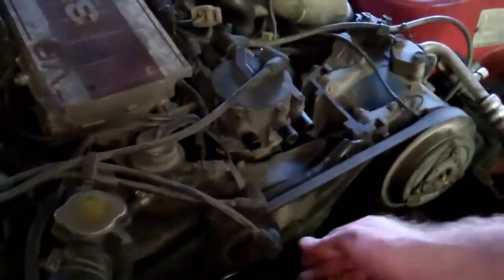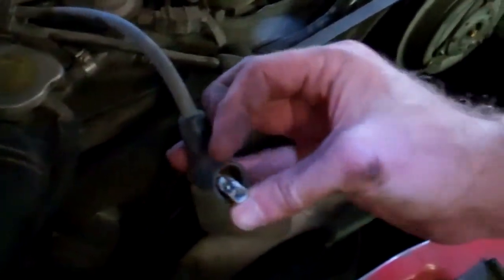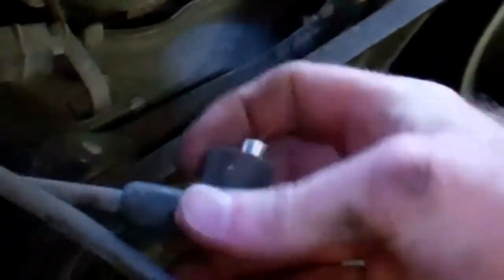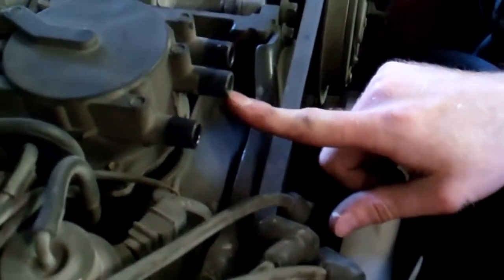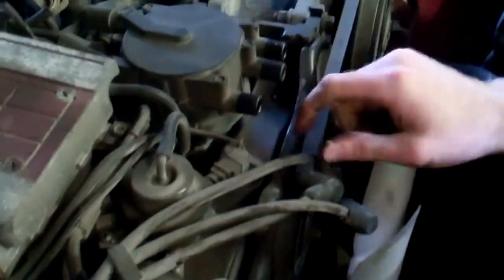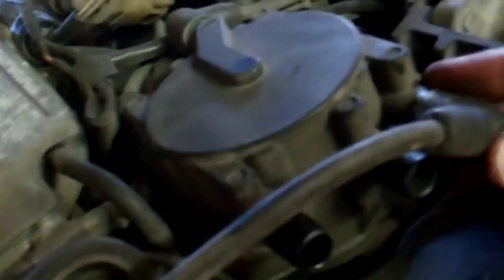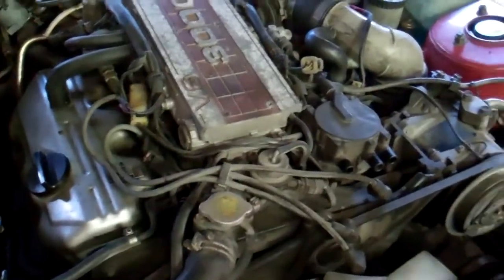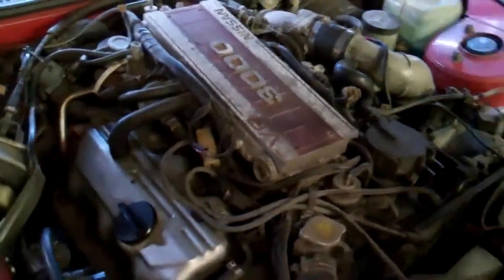Work Day #1 Looking at the Spark Plugs